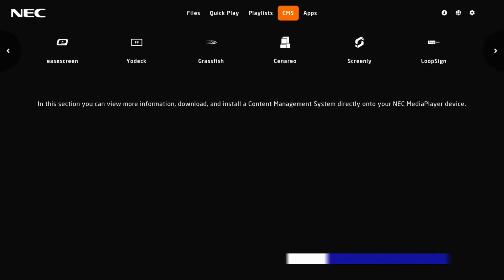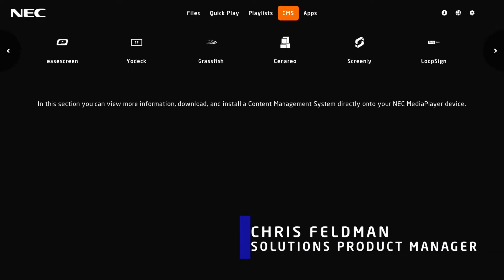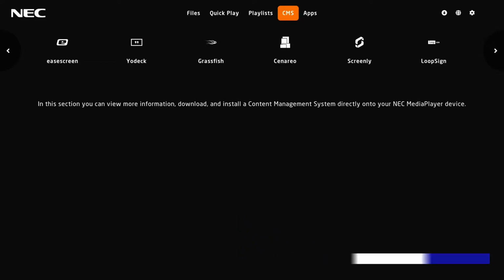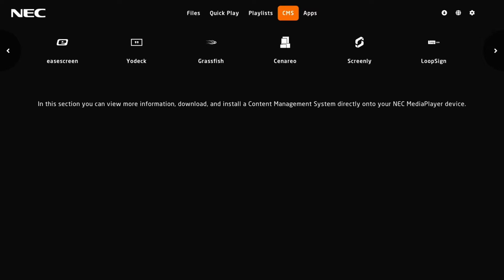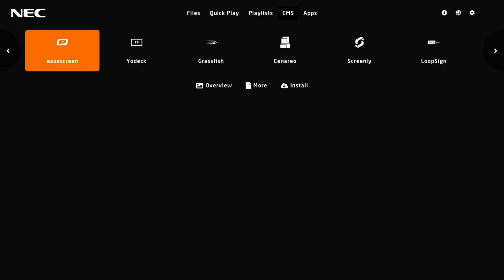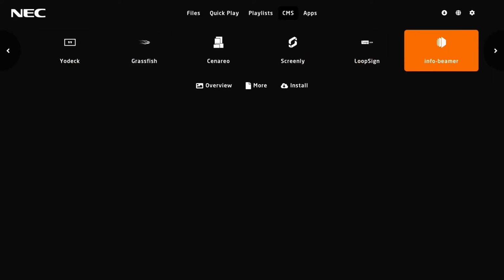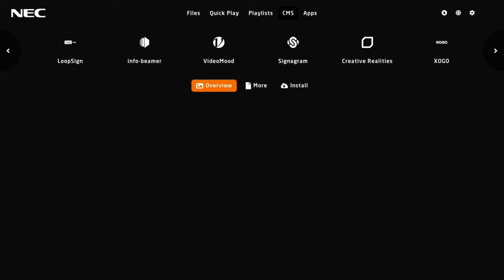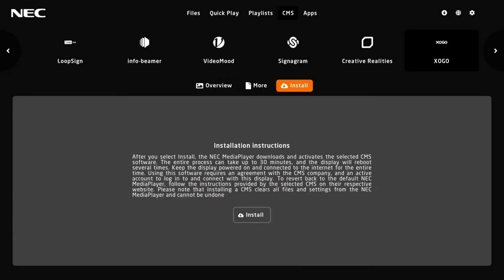NEC MediaPlayer Part 5: CMS Tab | Sharp NEC Display Solutions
Get even more control out of the NEC MediaPlayer powered by Raspberry Pi but easily installing a Content Management Software (CMS) with a click of a button.

Call: (866) NEC-MORE